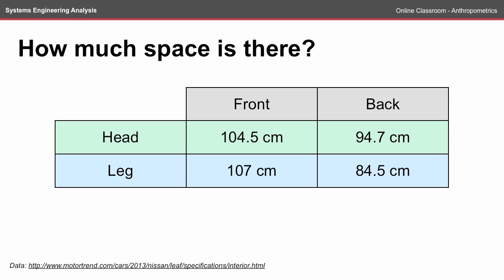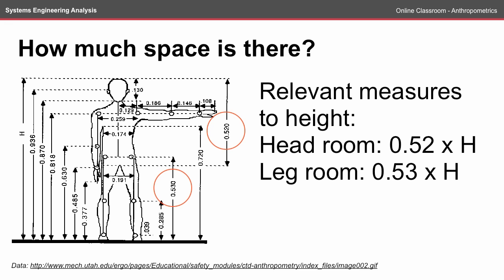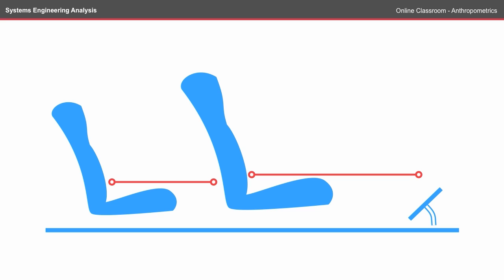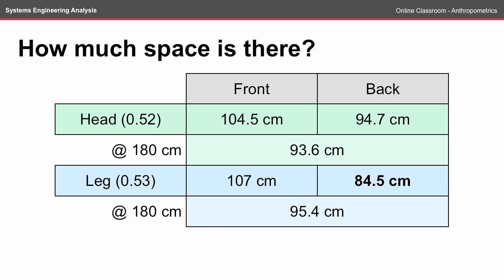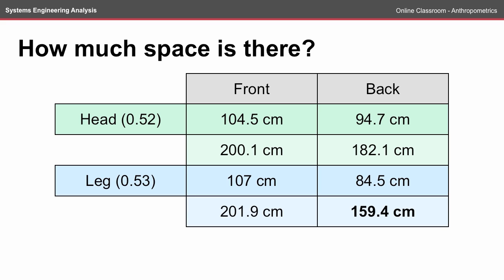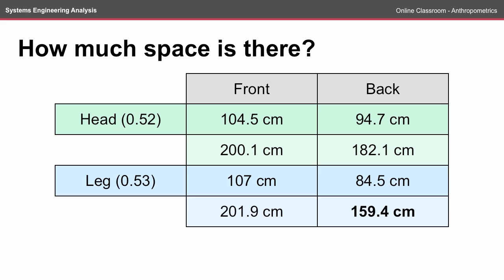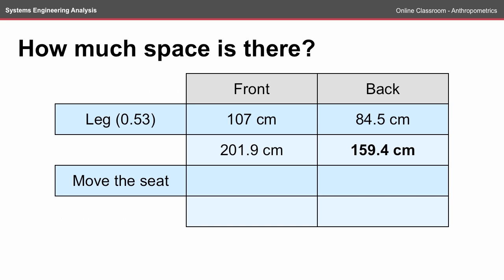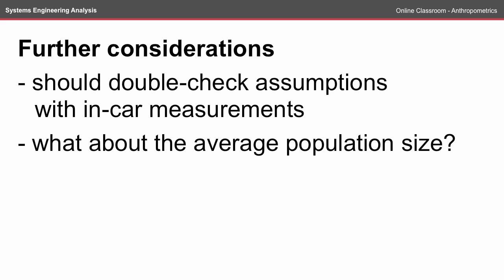Human Factors - ENGN2226 Online Classroom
Anthropometrics (human measurements) are an important consideration when designing a system or analysing a workflow. Is your design a one-size-fits-all, or do you tailor it to a particular size? Anthropometric data can give you that information.